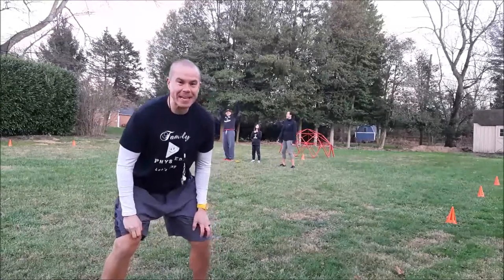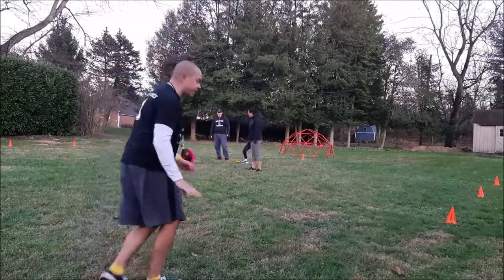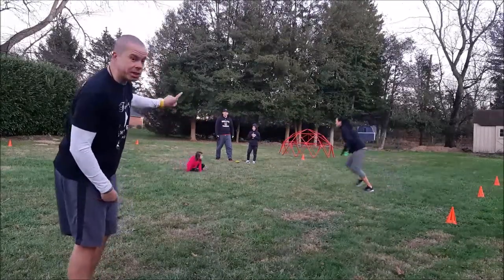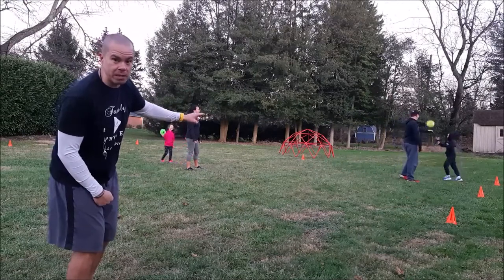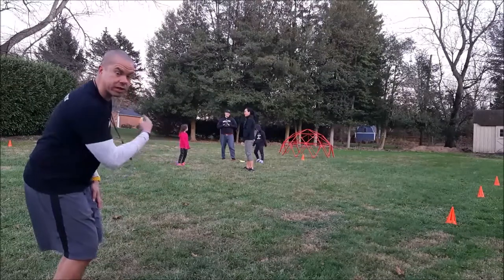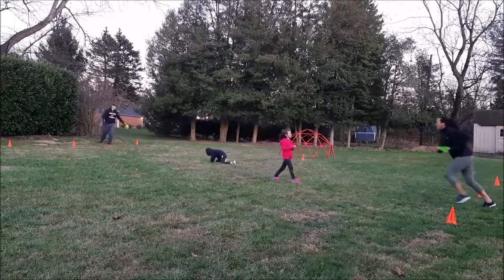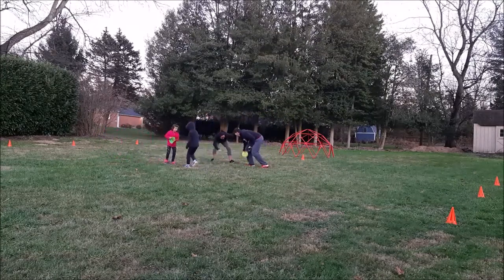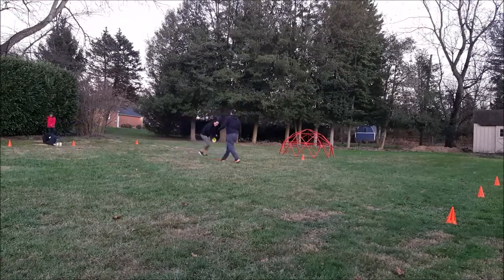Learn How To Play Grab & Go Tag - GAME - Family Phys. Ed.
Let's Play!  This game will be fun for the whole family!  It will provide opportunities for players to practice sprinting, problem solving, learning to win and lose and most importantly provide some laughter!  Thank you to the "Fun Family" that participated with Family Phys. Ed. during this video.
Our Mission:
Family Phys. Ed. combines the two most important things in life, health and family, into an experience of fun physical activity for the entire family.  Our society is plagued with two terrible epidemics, chronic disease and limited quality family time. In an attempt to prevent the two, Family Phys. Ed. takes an upstream, proactive approach before families find it too late to fix. Activities are designed for families to face adversity together and physical challenges which display content of character.  The activities inspire families to be physically active, provide opportunities for teachable moments and create forever memories.